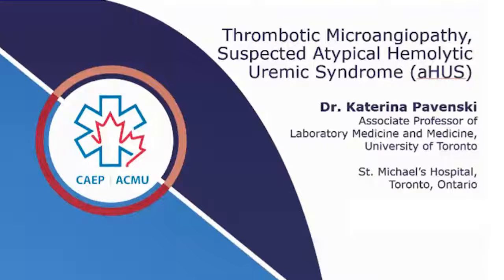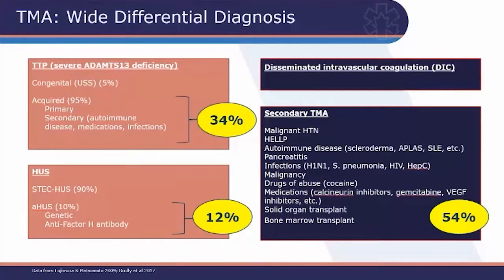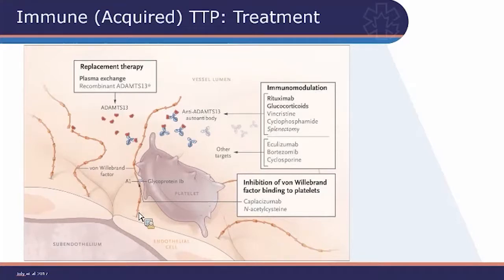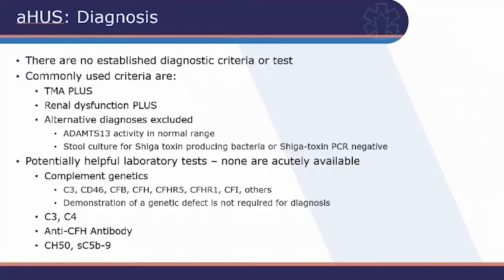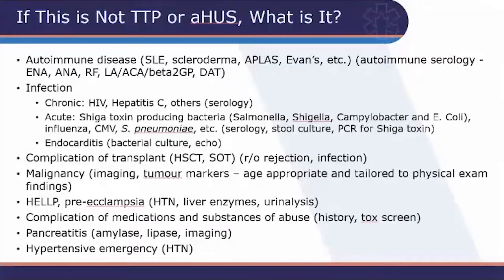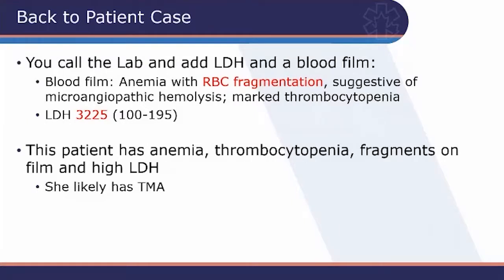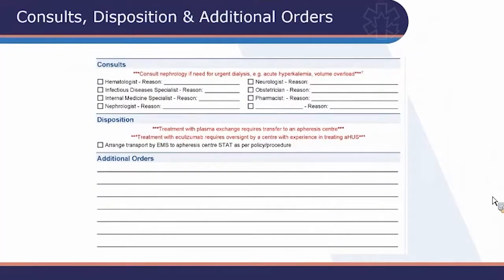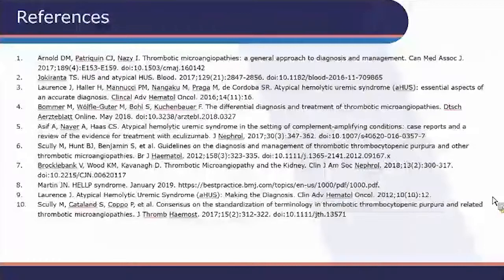aHUS Webinar - Dr Pavenski